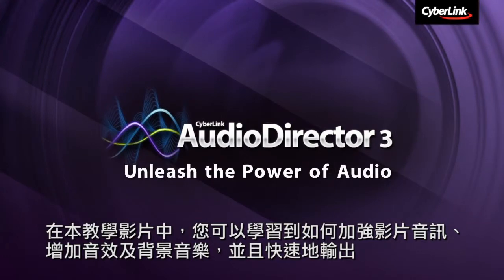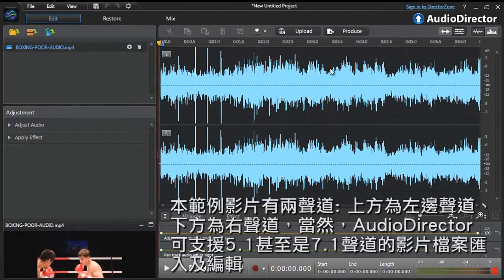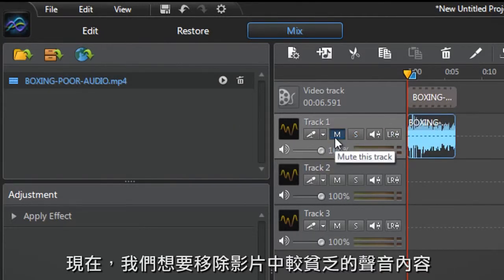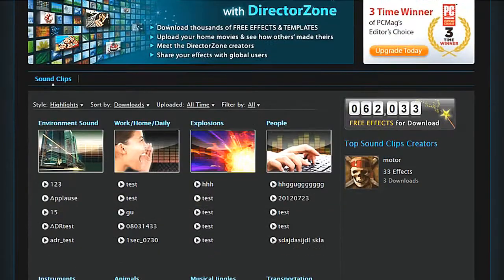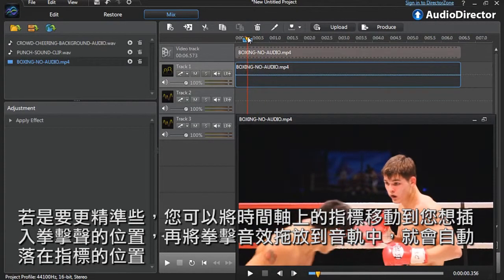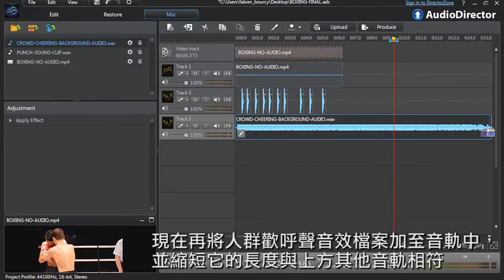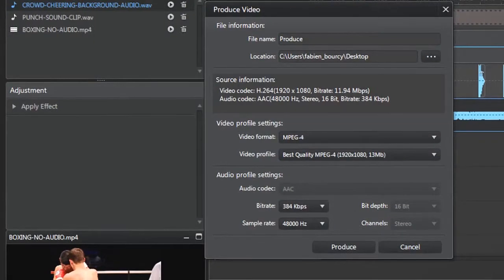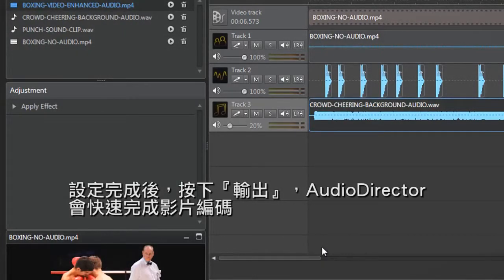CyberLink AudioDirector 3 - 如何編輯影片音訊軌